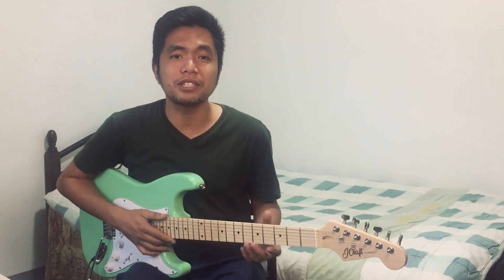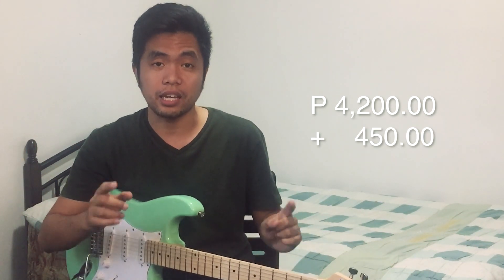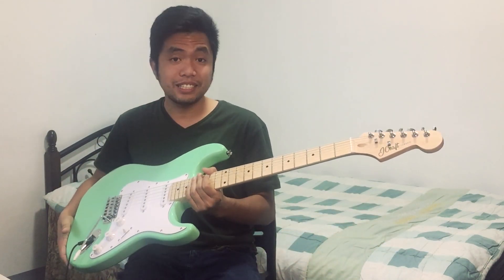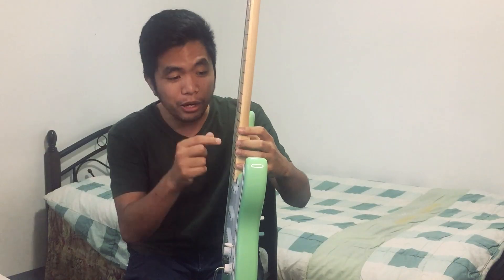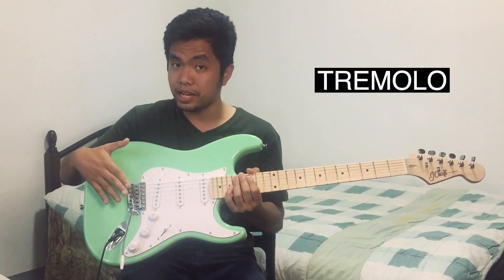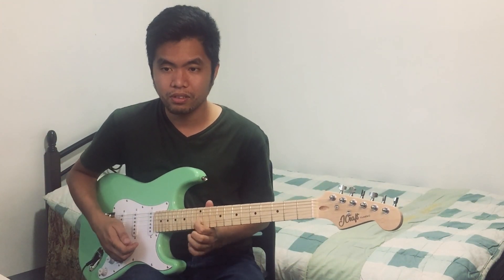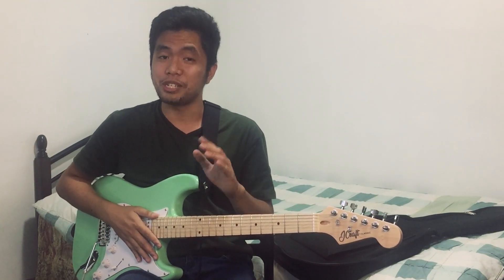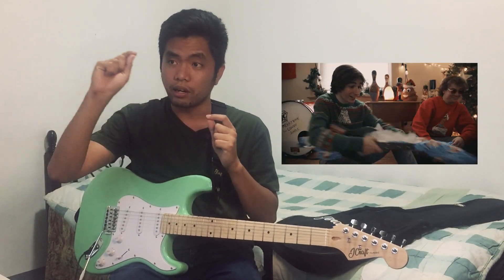Watch this before you buy a Jcraft Stratocaster | Jcraft Strat Review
In this video, I will share my thoughts on the Jcraft Stratocaster.